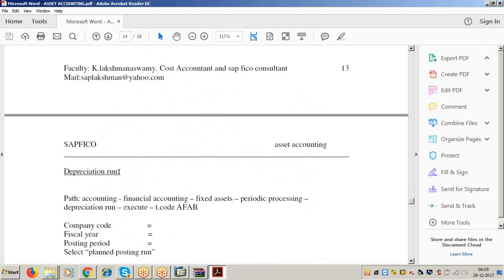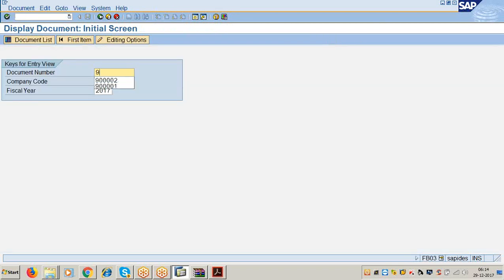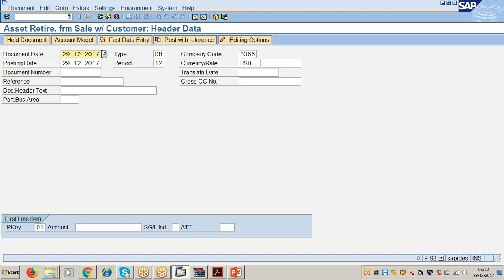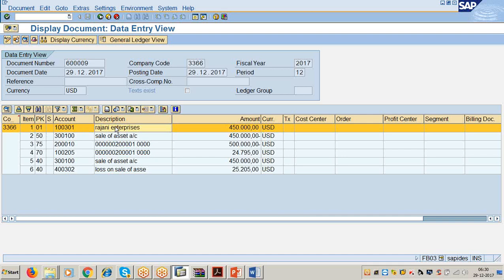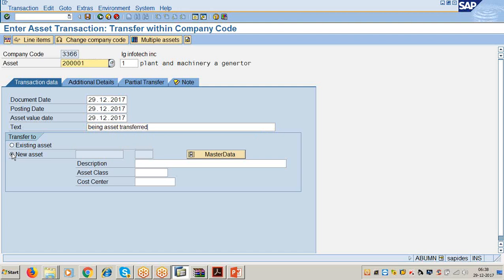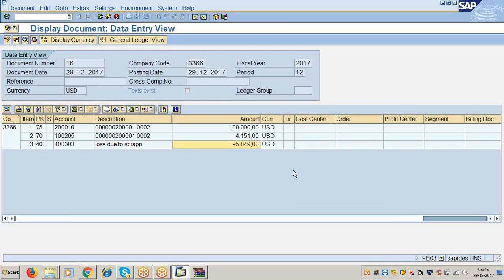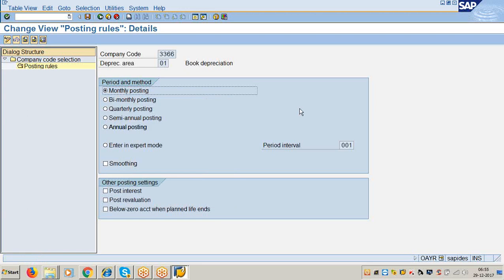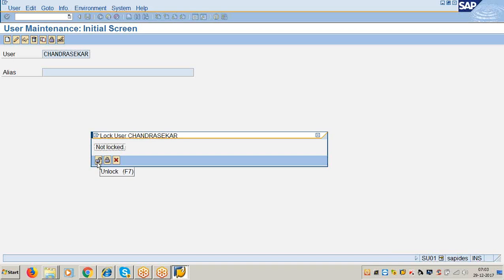FICO VIDEO CLASSES FOR SELF LEARNING 45 By SAP EASY E LEARNING